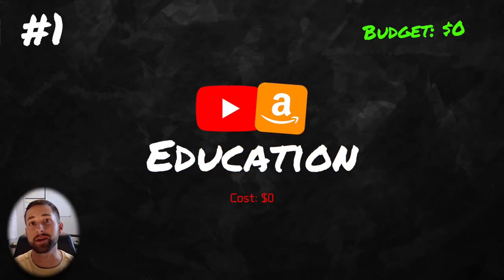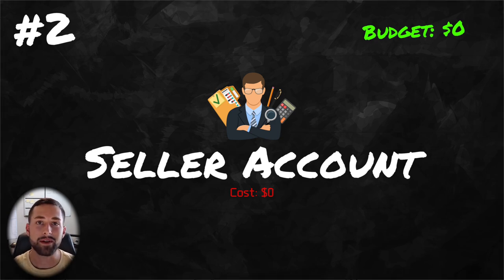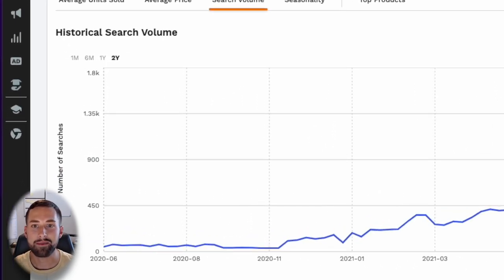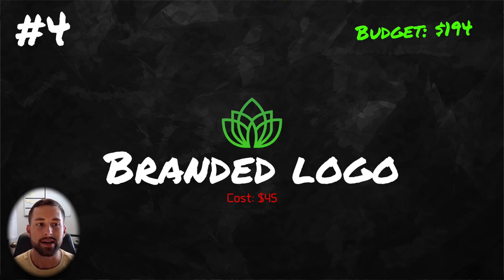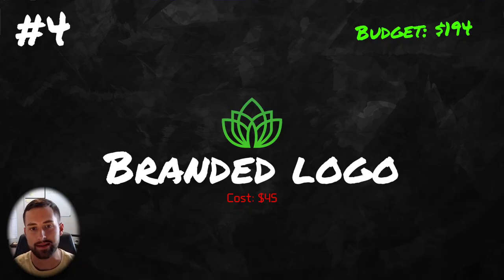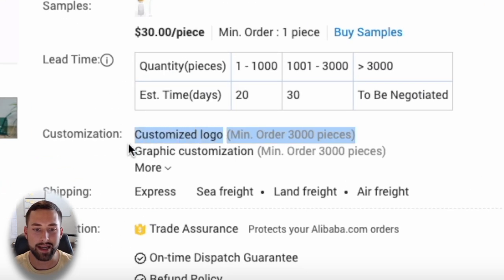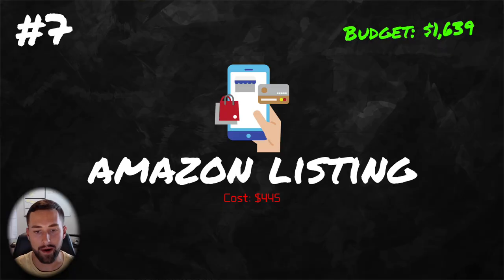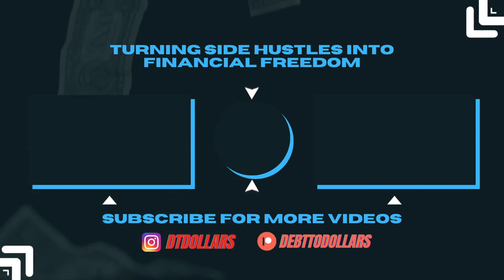How I Would Invest $2,000 As An Amazon FBA Beginner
If I could do it all over again, this is How I Would Invest $2,000 As An Amazon FBA Beginner! In this video, I'll cover exactly how much I would budget for each part of the product creation cycle on Amazon FBA. Feel free to apply this budget to your next product!

↪︎ How To Make Money On Amazon Selling BLANK Notebooks & Journals (“DEBTTODOLLARS” coupon code)

⏲ TIMESTAMPS ⏲
0:00 The Most Important Question
0:30 Amazon FBA Education
2:19 Amazon Seller Central Account
3:25 Product Research
4:40 Copy This & You’ll Find a Profitable Product
6:10 Jungle Scout Discount
6:40 Branded Logo
7:40 Trademarking A Brand
8:56 Buying Products
11:53 Amazon Listing
13:05 Advertising (PPC)